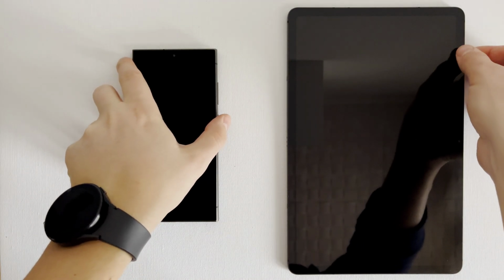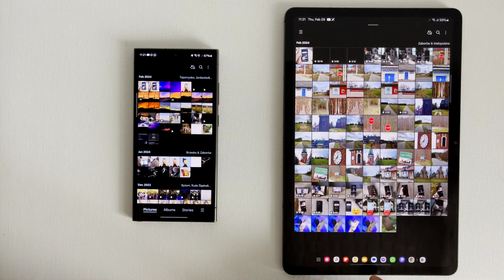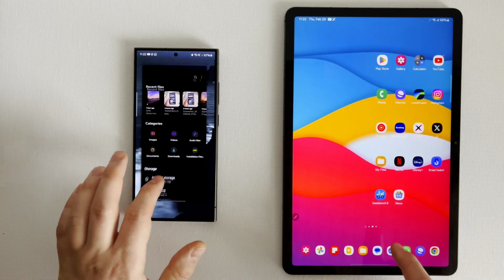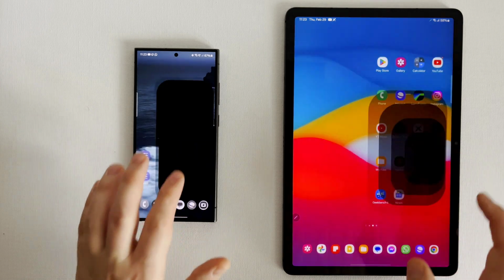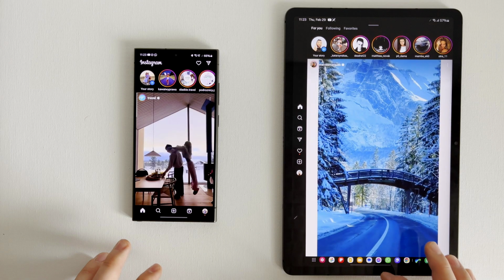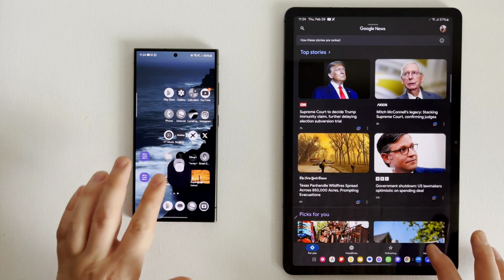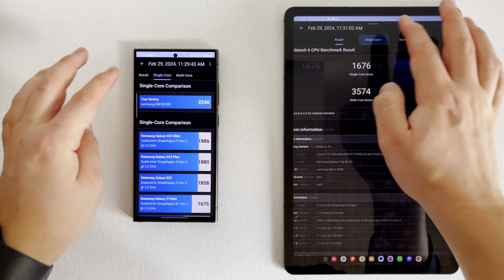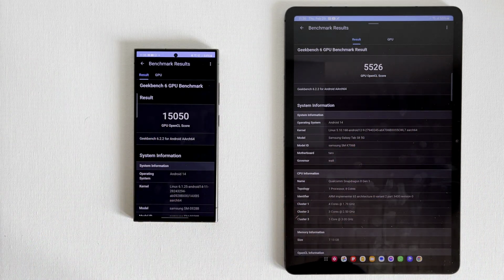SPEED TEST | Samsung Galaxy S24 Ultra vs Samsung Galaxy Tab S8. Snapdragon 8 Gen3 vs 8 Gen1. 🤔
In this video I'm comparing two years old Snapdragon 8 Gen1 to the last and greatest Snapdragon 8 Gen3. Let's see which CPU and GPU is faster.